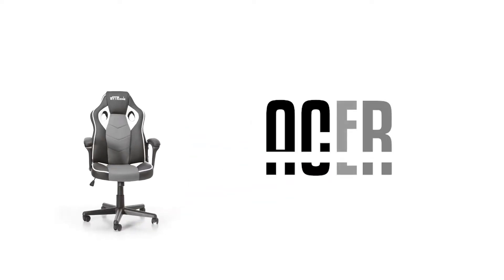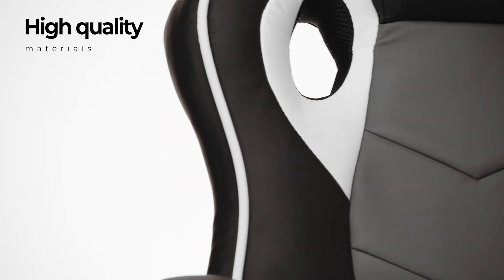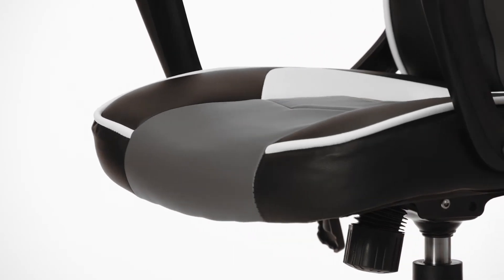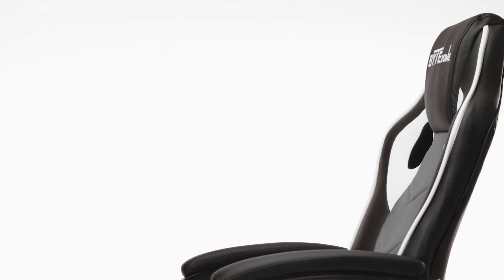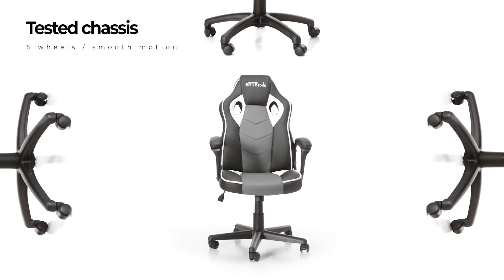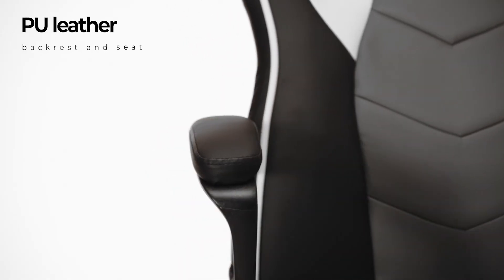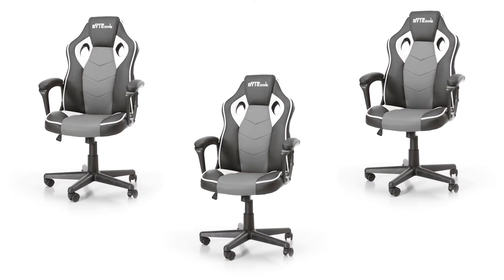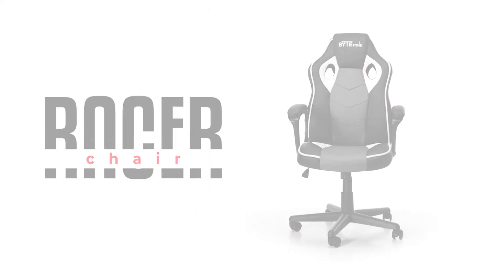Bytezone gaming chair Racer ENG